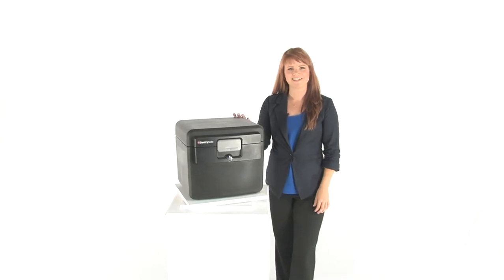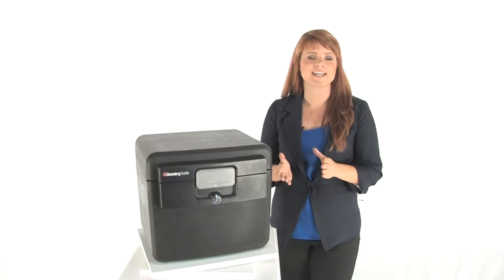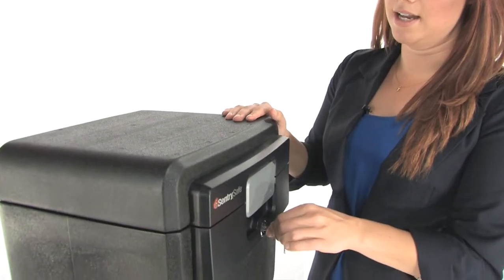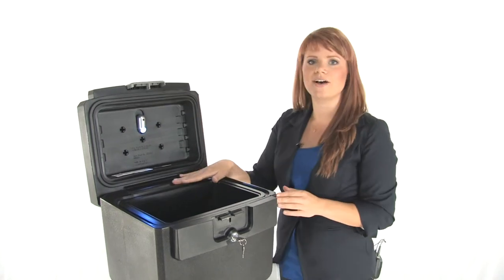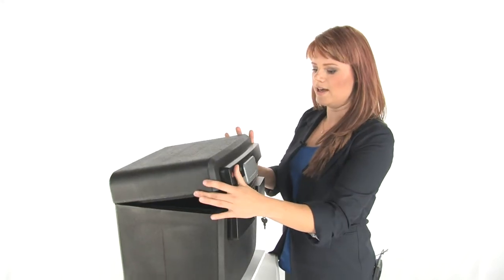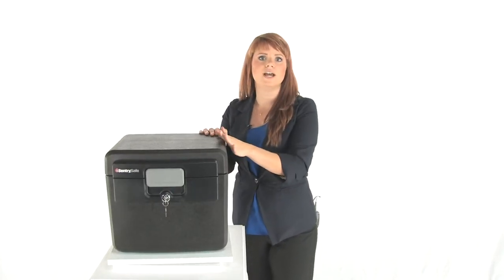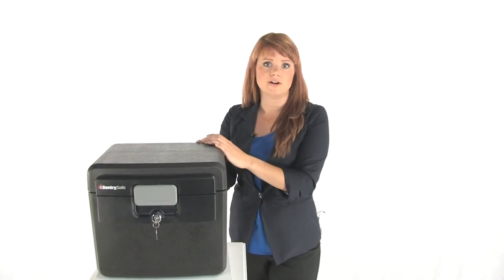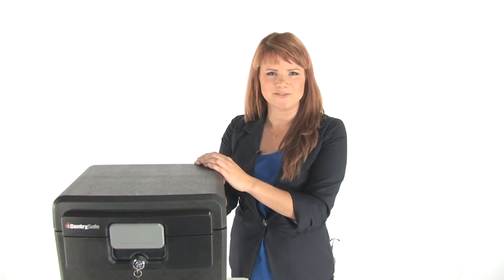Sentry Safe HD4100L Fire File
Introducing the first SentrySafe file safe to include OneTouch lighting. This file offers proven fire and water protection with a convenient light to give you quick access to your important documents and valuables. With the push of a button, the OneTouch light illuminates your safe's contents to make searching quick and easy. In-lid organizers keep frequently accessed items such as passports and checkbooks, within easy reach. So you can keep your valuables protected without hiding them from yourself.

* Standard fire protection -- UL Classified for Fire Endurance (30 minutes at 1550˚F/843˚C), to protect documents, records and valuables stored inside from fire damage
* OneTouch lighting with ultra-bright LED technology makes finding items easy
* Fits up to 50 standard hanging file folders
* Privacy key lock helps prevent unwanted access to private documents and materials
* Includes two keys to provide back up access in case of emergency

***Detailed Specs & Low Pricing on the Sentry Safe HD4100L Fire File CLICK BELOW***